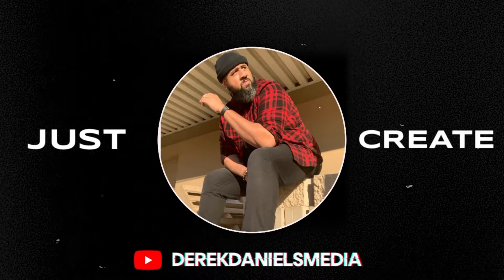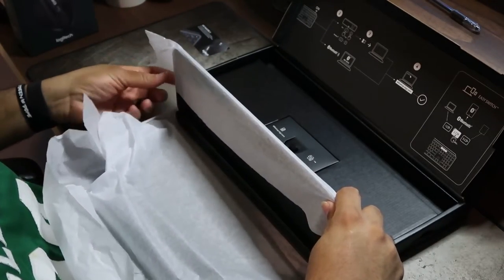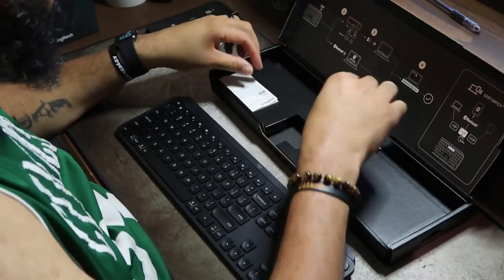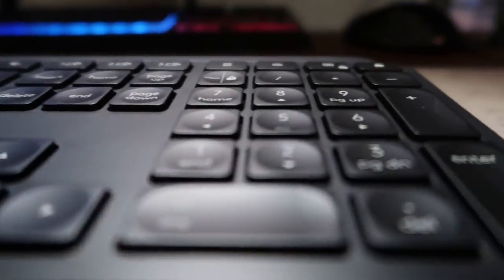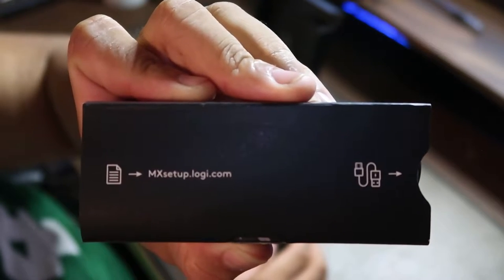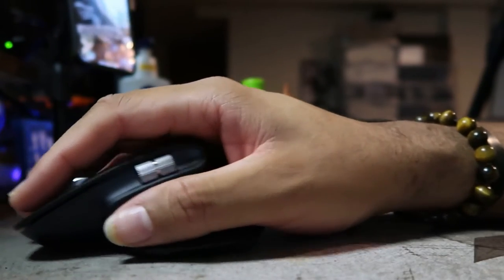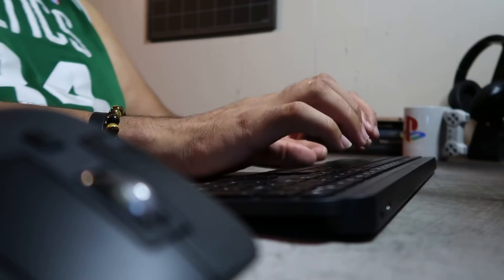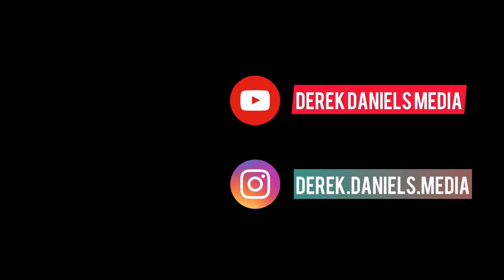BEST KEYBOARD AND MOUSE EVER!!!!!!!!!!!!!!!!!!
Logitech Master Keyboard and Mouse is AMAZING!